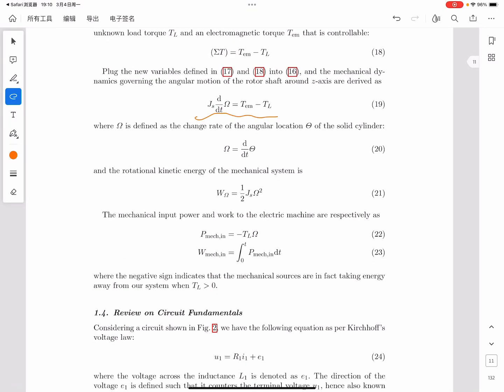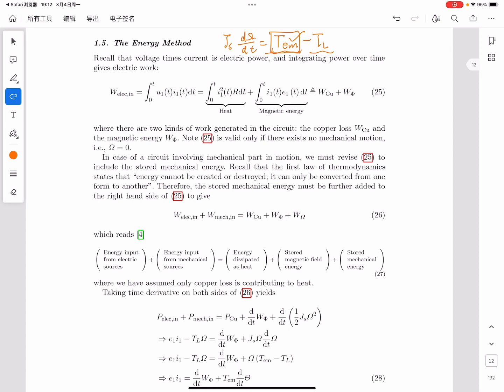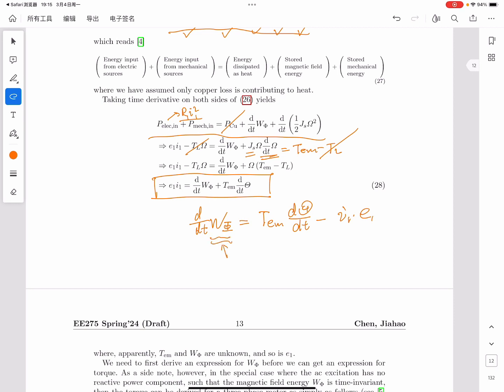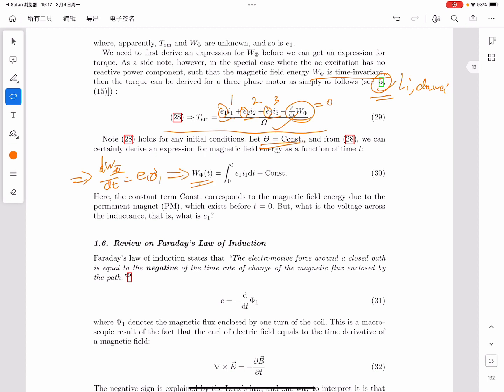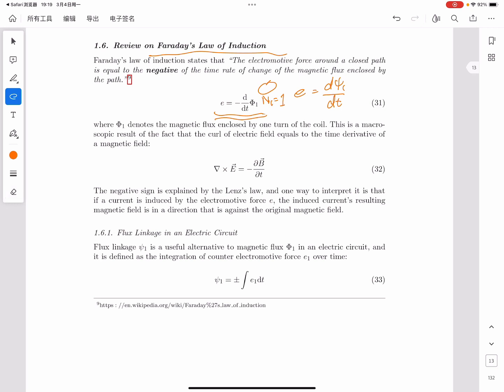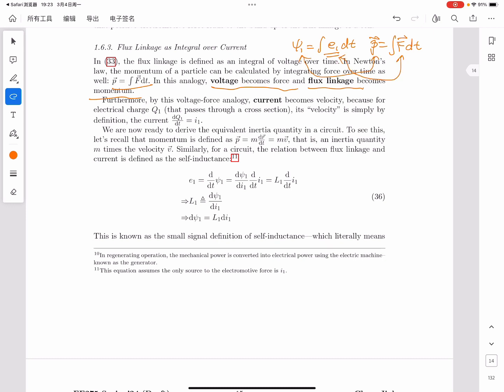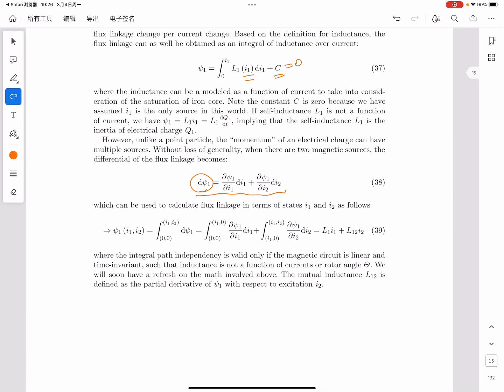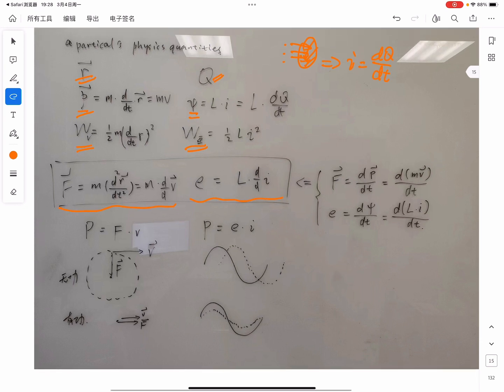EE275N103 The Energy Method, Duality between Charge and Particle, Inductance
This episode starts with the energy method and, after applying Faraday's electromagnetic induction law, derives the complete differential expression for magnetic field energy (time-independent, conservative field). It is discovered that magnetic field energy has two independent variables—magnetic flux and rotor angle. Furthermore, due to a duality between the charge passing through the conductor cross-section and the displacement of particles, we derive the inertia parameter for the charges passing through the cross-section—inductance.

这集从能量法出发，代入法拉第电磁感应定律以后，可以得到磁场能量的全微分表达式（与时间无关，保守场），发现磁场能量有两个独立变量——磁链和转子角度。此外，由于通过导体横截面的电荷和质点的位移之间有一种对偶性质，我们导出了通过截面的电荷的惯性参数——电感。